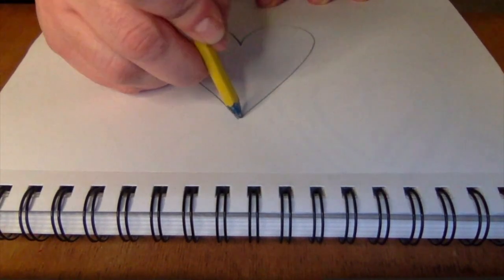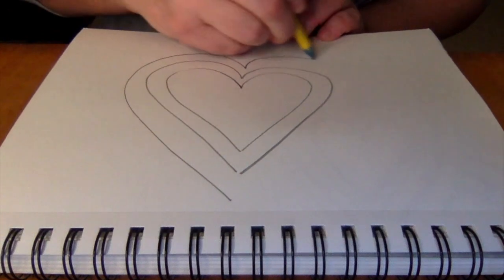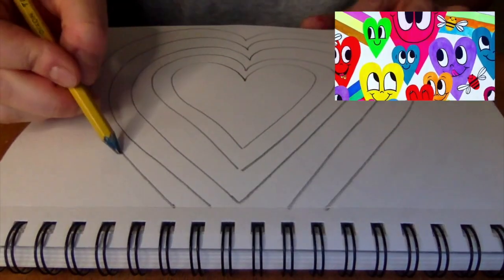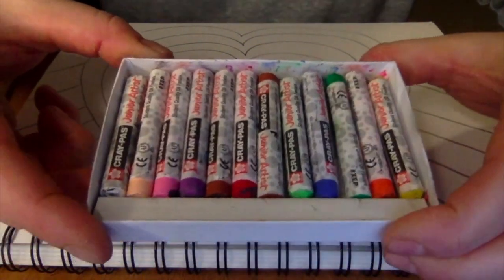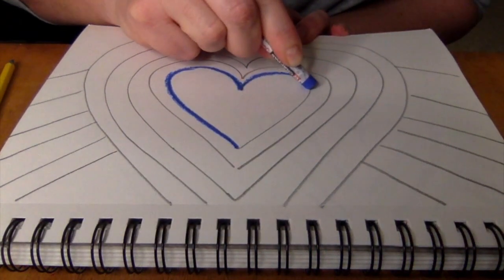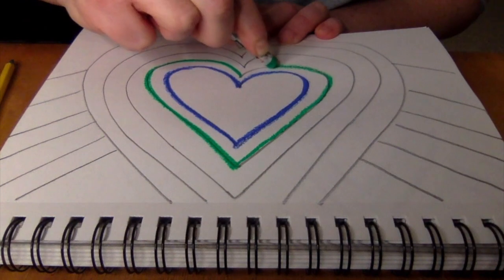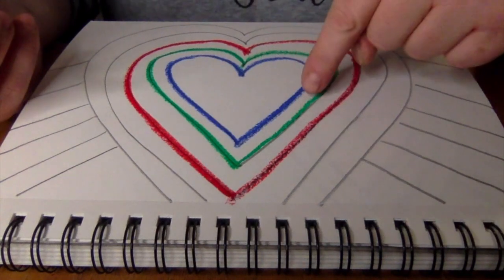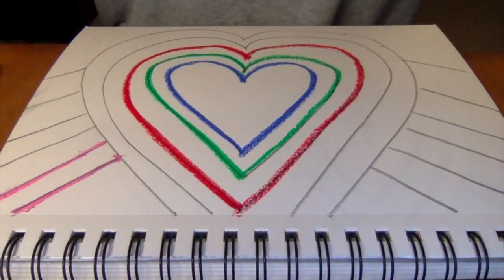Concentric Hearts for Valentine's Day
Kindergarten students recently examined the art of Chris Uphues and Wassily Kandinsky and will be creating their own inspired hearts using pencils, oil pastels and Paint. This is the lesson plan to be completed in my absence with the substitute art teacher.